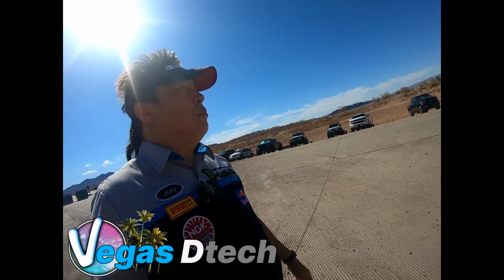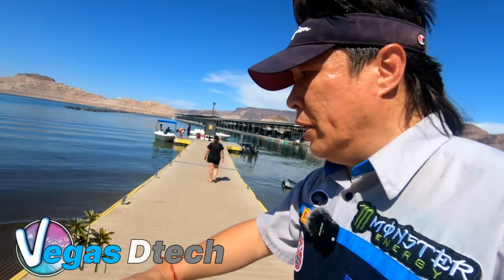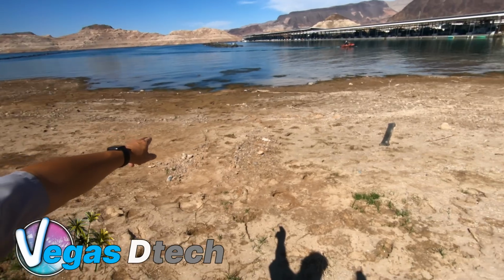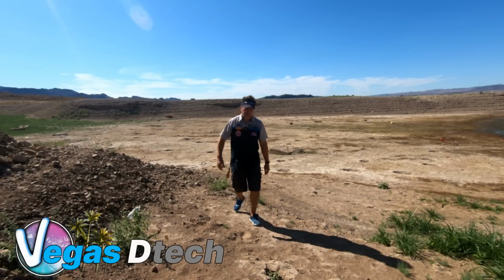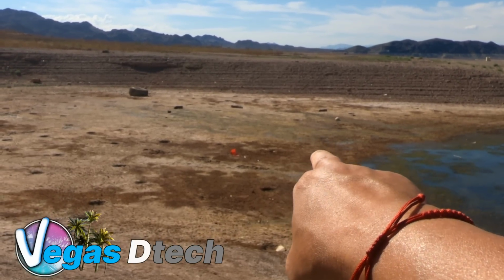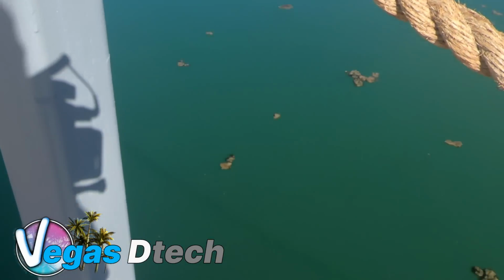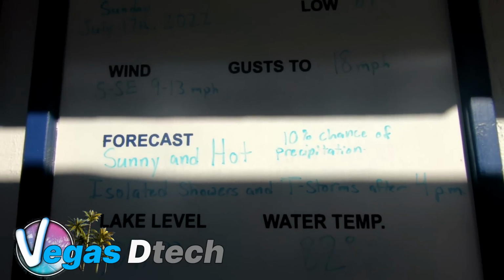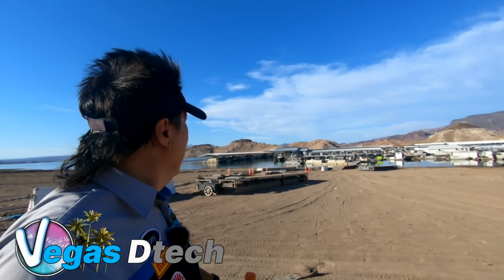Lake Mead water level Drop & Marina Move Update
We go back to Lake Mead to check the water Levels and see how much more it has dropped and get updates to the next Marina Move

Audio:
Maono AU-PM461TR
Maono AU-PM421
Tascam TH-05

Detectors used:
Quest Q40
Minelab Vanquish 540
Garrett Ace Apex

Edited on:
Wondershare Filmora 7.3

Las Vegas, drought marina Hoover Dam Lake Mead boats jet ski Lake Powell Lake Mohave
Lake Havasu Laughlin